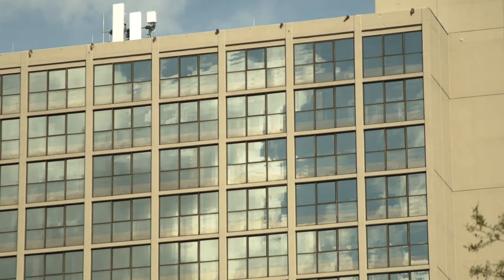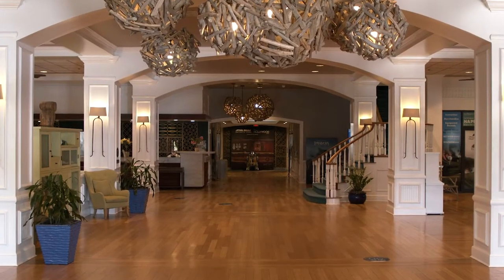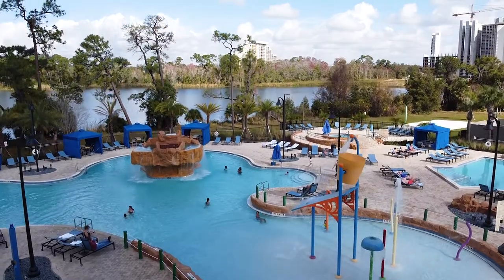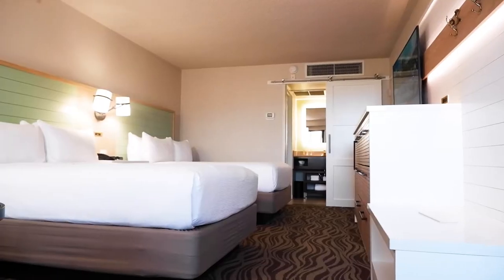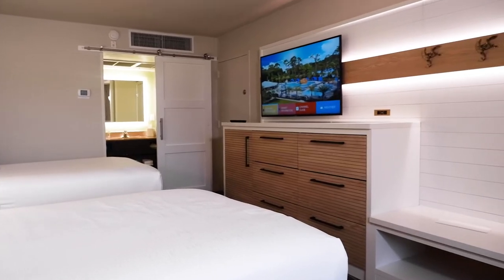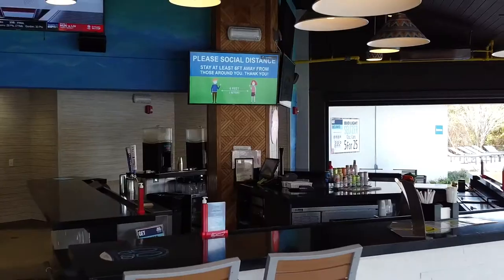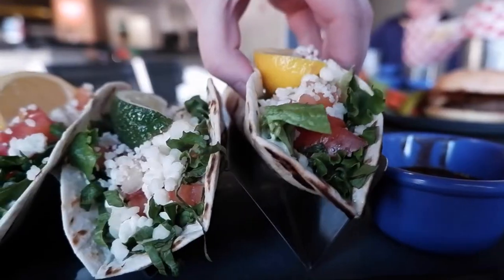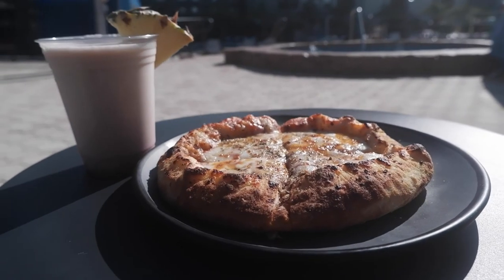The Wyndham Lake Buena Vista Resort Area is Better Than Ever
The Wyndham Lake Buena Vista Resort Complex, just a short walk to Disney Springs, is pleased to announce the completion of its reimagination and $14 million-dollar guest room renovations and poolside dining.

The resort now features open air, socially distanced dining in the Oasis Restaurant adjacent to the new kids’ pool section of our massive aquatic center.

The two official Walt Disney World Resort hotels, the Wyndham Lake Buena Vista and Wyndham Garden Lake Buena Vista are packed with many shared amenities. This guest room renovation includes 394 newly reimagined garden-themed rooms for the value-minded guest and another 232 rooms in the upscale 19-story tower overlooking Disney Springs, which features a lake house motif.